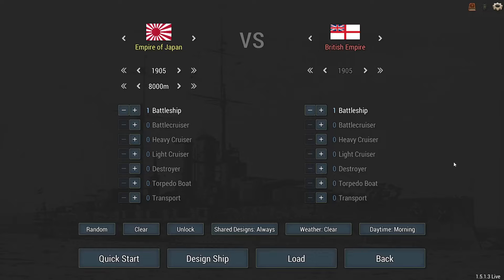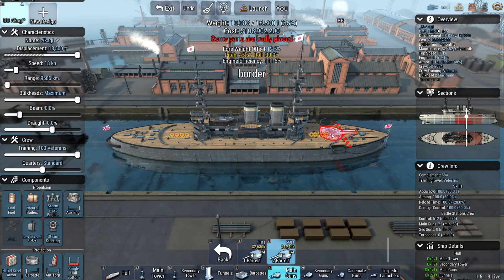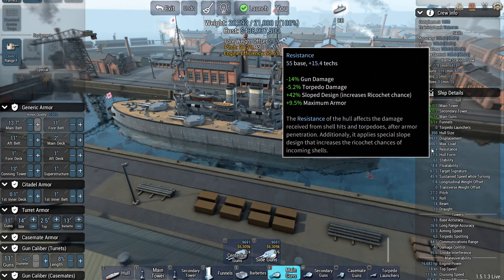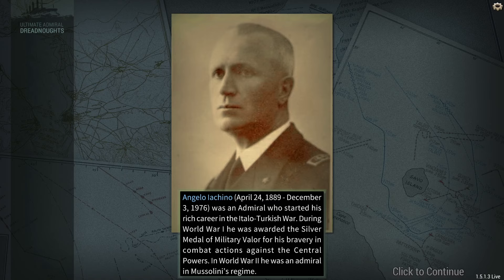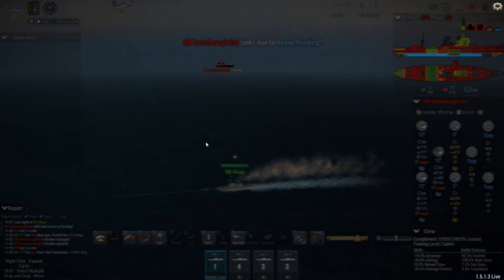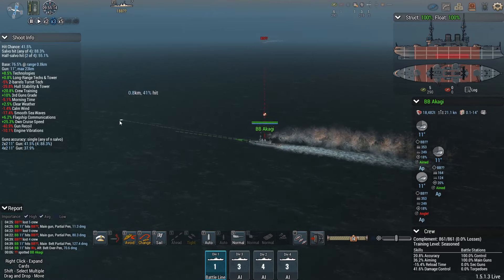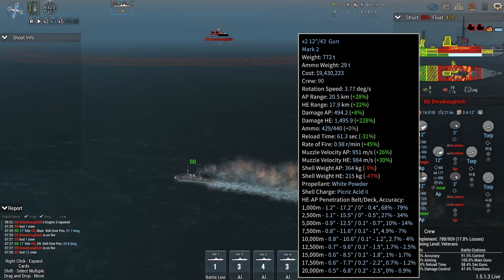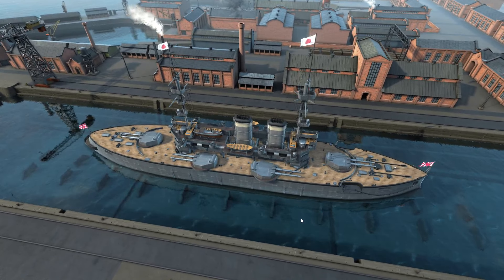Shipyard Champions - S5 E3: Ultimately Dreadnought-ish - Ultimate Admiral Dreadnoughts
Challenge: Dread the Pre-Dread!

"The year is 1905 and your Country is at war with the British. They've sent their newest ship the Dreadnoughtish out alone to raid your country's commerce, thankfully though your country has one of their newest battleships out escorting the transports that have been targeted! Take down this new vessel and protect the transports!"

Your forces:
Nation: any besides Britain
Year: 1904
1 battleship/Pre-dreadnought
10 transports
you may not use the French Experimental, American Experimental l, American Experimental lll, American Experimental lV, or the  Italian Fast Semi-Dreadnought hulls

Enemy Forces:
Nation: Britain
Year: 1905
1 BB
It must be the Dreadnoughtish Shared design on the Vanilla game (the design won't load properly on DIP)

Starting Conditions:
Weather: Any
Time: Any
Range: 10km

Scoring:
• 10 points for every transport that survives
• 50 points for sinking Dreadnoughtish
• 50 points if your ship has Green level of health (picture in the results screen)
• 30 points if your ship has yellow health
• 10 points if your ship has red health
• 20 points if you have the smallest ship
• 20 points if you have the fastest ship
• 20 points if you have the biggest ship
• 40 points if you have the cheapest ship
• -30 points if all transports sink

I figured a dreadnought-ish battleship would be the best counter to the battleship HMS Dreadnoughtish, and Japan has just the hull I need to build something like that.
At least I'm confident I'll get 20 points for having either the smallest or the biggest ship!

Season 4 Final Scores
1st Place: Panzergraf with 90 Points!
2nd Place: Ulairi with 83 Points!
3rd Place: Stealth17 with 76 Points!
4th Place: BroSilly with 67 Points!
5th Place: poliwhirl with 59 Points!
6th Place: tied between Pwn Ironwolf and LostGalaxyGamer with 52 Points!
7th Place: Brothermunro with 27 Points!